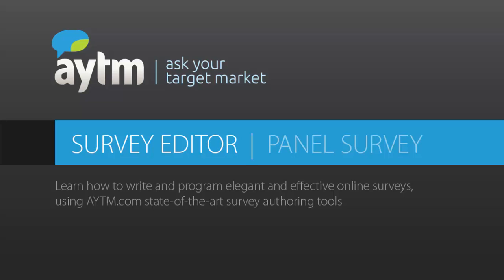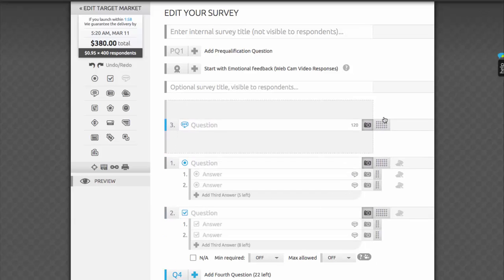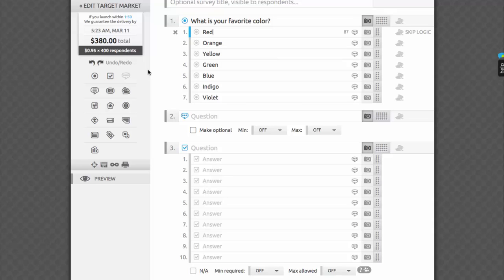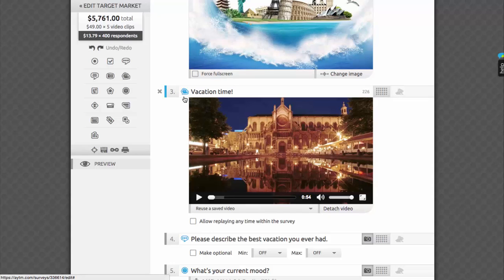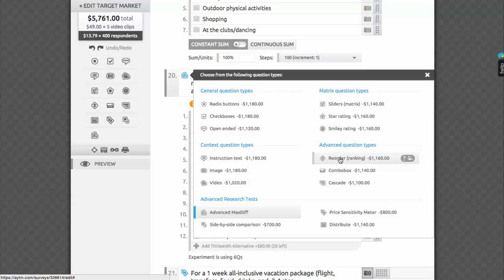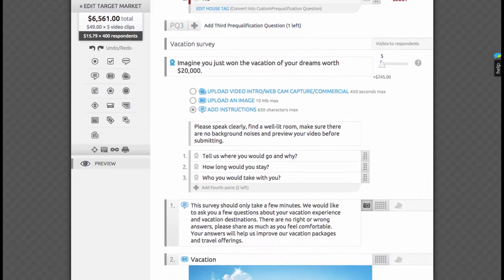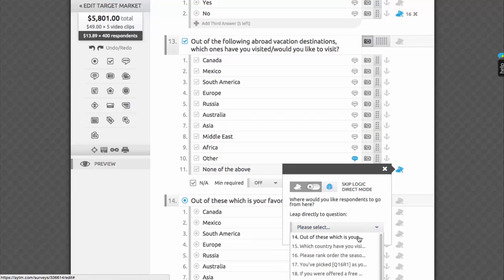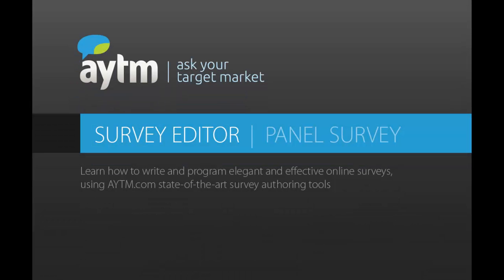How to make a survey for panel respondents | AYTM Market Research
This tutorial video shows how to write and program a survey on the AYTM.com platform. You will learn how to add video clips and illustrations, set up skip logic and selective randomization.

Partial transcript:
Hi, and welcome to the AYTM.com Survey Editor Tutorial!

Today I’ll show you how to write and program elegant and effective online surveys, using our state-of-the-art survey authoring tools.

This is an overview demo to show you the main controls and layout of our survey editor. If you’re looking for a specific tutorial on one of our question types or advanced functionalities, please check the corresponding video in our resources video library.

Unlike many survey programming tools, you can see your entire survey on one page. This matters because it makes it easier to keep the whole survey layout in front of you, and saves you tons of time because you don’t have to open each question separately, edit it, then save and close it before you can move on.

The main title field is not visible for respondents. You may have already assigned a name to the survey earlier on the Target Market Page. If not, you can adjust it here. This title is for your internal purposes. It’ll help you locate this survey in the dashboard, share it, and export it, so don’t worry about exposing the purpose of your study, client name, or any other technical information.

There is a second, optional title field below. This one IS visible to respondents. Be careful not to reveal something about the target audience or sample requirement here, to ensure that you get the most relevant responses.

By default you’ll get 3 single choice placeholder questions. This is the minimum number of questions required to launch a survey on AYTM, but they don’t all have to be single choice. In fact, you can quickly change the type of any question by clicking on its icon in the upper left corner of the question field. We’ll get back to the question type options in a bit.

Great! But what if I need to start with an open-ended question? As it turns out, I don’t have to start over or convert the first question if it’s already written out. See these grey handles on the right of each field? You can use them to easily reorder your questions. I’m going to drag and drop this open-ended question to the top and put the single choice question on the bottom.

You may have noticed a black pop up on the left that appeared as I was moving my questions. It’s a little trick that allows you to save time by cloning a question instead of creating it from scratch. To clone, simply hold the Command key on a Mac (or the Control key on a PC) as you drag your question until you see the + icon in the pop up, and don’t release the key until you’ve moved your cloned question into your chosen spot. Please note that all your text, images, and other settings associated with the question will be cloned as well.

I’m going to add a few answer choices for questions 3 and 4 simply by clicking the + button below them. The text will give you a clear idea of how many more answer choices you can add. We always recommend keeping a survey as short as possible, so think about the limits that you see here as a safety net and a guideline for creating the best survey-taking experience on the web and mobile devices alike. That said, we have a few subscription options that raise the limits for professional researchers. Please ping us if you need more.

Another quality assurance safety net we’ve implemented has to do with the number of characters in questions and answers. When you click on a field, you’ll notice a character counter appears in the right corner of the field. It’ll keep track of how many characters you have remaining as you type, and give you enough space for most research needs. After all, no one likes to read a whole book in a survey, and you want to focus respondents’ attention on what’s most important without making them fall asleep.

Please note how I just pasted a list of prewritten answer choices from a document into the first answer field, and they automatically populated the answer fields, saving me a lot of time.

Now let’s take a look at the sidebar. It’s a handy set of controls and survey information that will follow you as your survey gets longer. That way you’ll always know the cost of your survey, which may change as you add more time-consuming questions. It also gives you quick access to all question types and research tests, as well as the global survey controls.

If you made a mistake, simply press Command Z on a Mac (or Control Z on a PC) to undo, or click the left arrow. Press Command Y on a Mac (or Control Y on a PC), or the right arrow, to redo. By the way, Adobe users will appreciate that the Command Shift Z or Control Shift Z keyboard shortcut is also supported for redo in our survey editor.